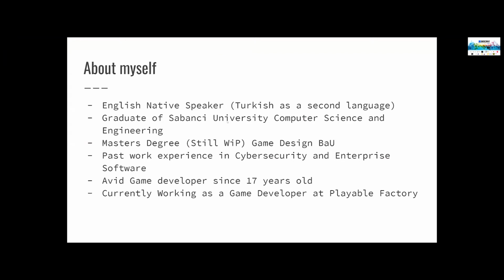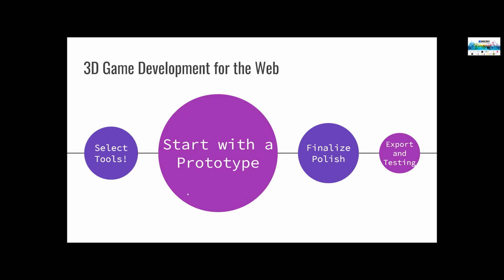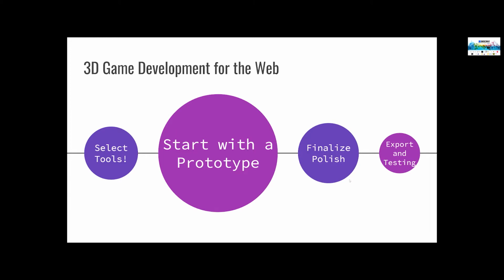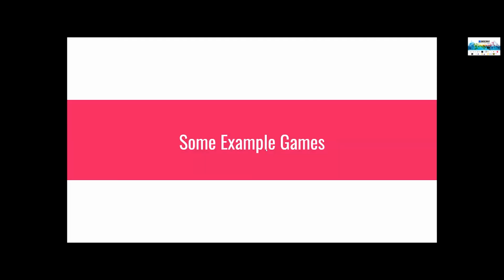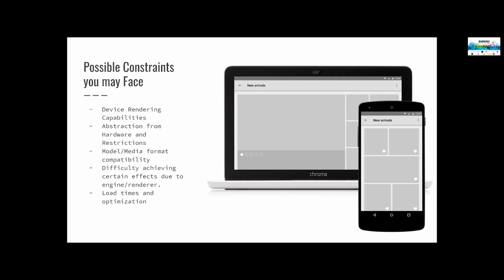Fundamental Concepts and Tools In HTML5 Games - Kaan Özçelik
Playable Factory game developer Kaan Özçelik talked about using Javascript to develop web based 3D Games, common Utilities and tools for 3D development, other alternatives for 3D web development.